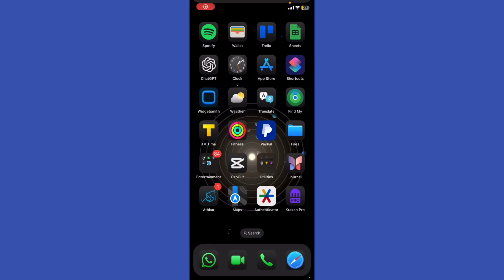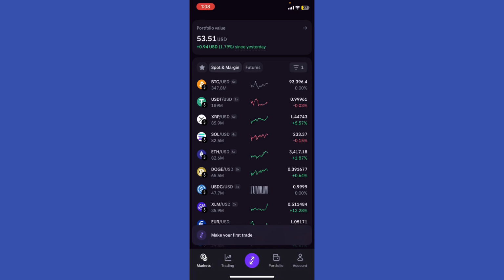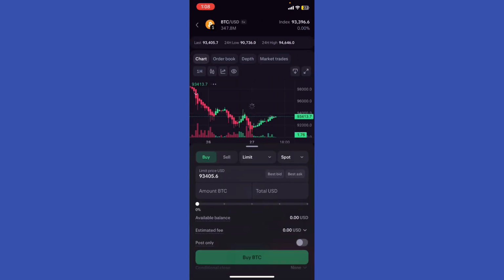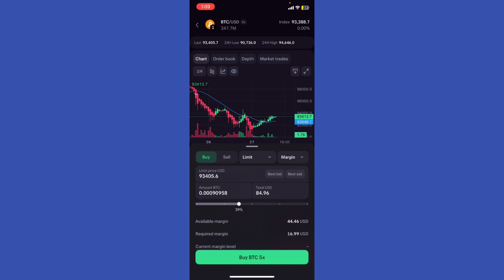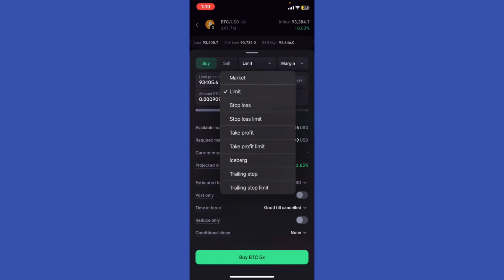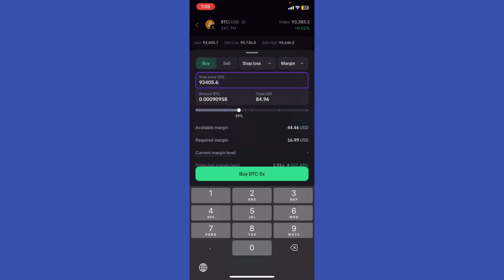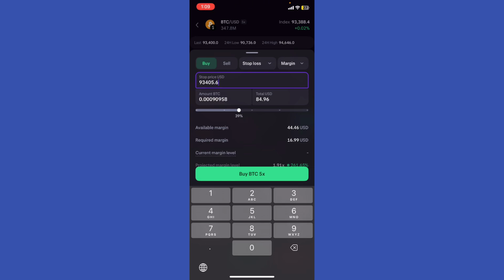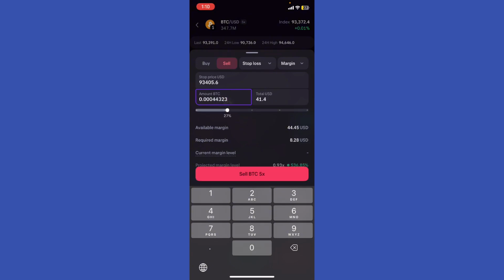How to use kraken’s margin trading safely (2024)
How to use kraken’s margin trading safely

Learn how to safely navigate Kraken's margin trading in 2024 and unlock new opportunities for your investments! In this video, we'll cover the essential tips and strategies to help you master margin trading on Kraken, one of the most popular cryptocurrency exchanges. From understanding the risks and benefits to setting up your account and executing trades, we'll take you through a step-by-step guide to get you started. Whether you're a beginner or an experienced trader, this video is perfect for anyone looking to improve their margin trading skills and minimize losses. So, what are you waiting for? Watch now and start trading like a pro!